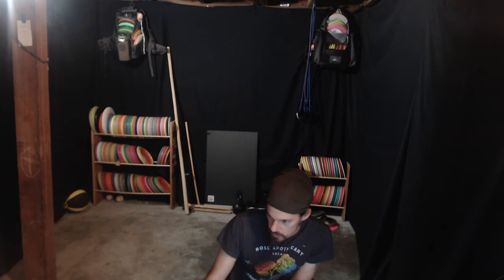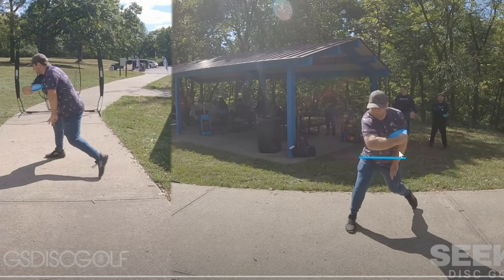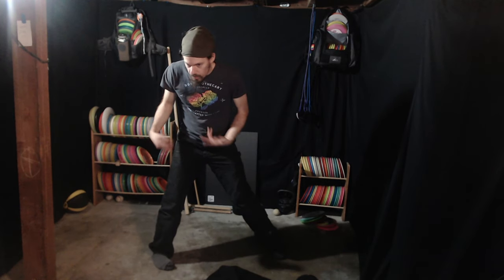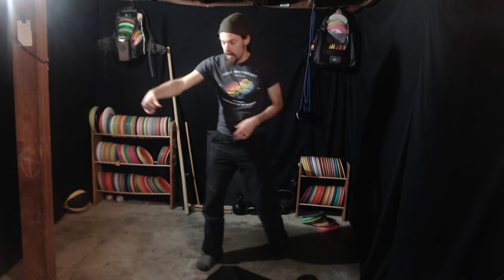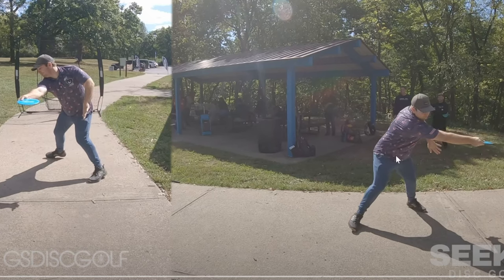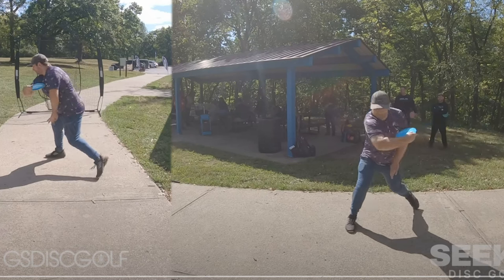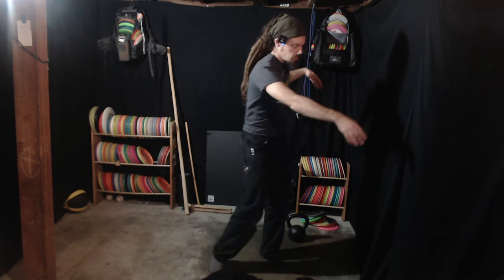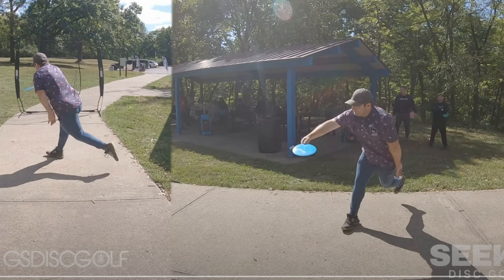Advanced Player Form Review for Michael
Looking at some more subtle force leaks in bracing. And looking at some more advanced swing plane stuff (some of which I screw up! ...at first)